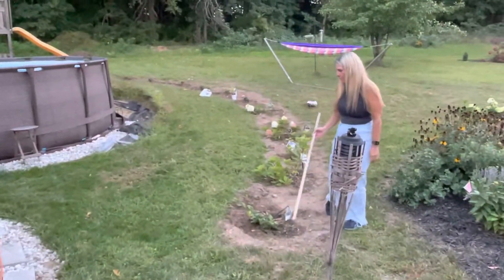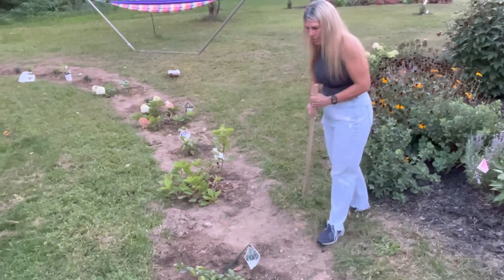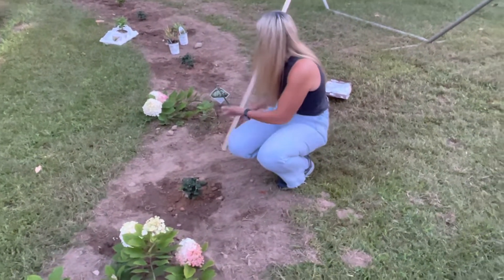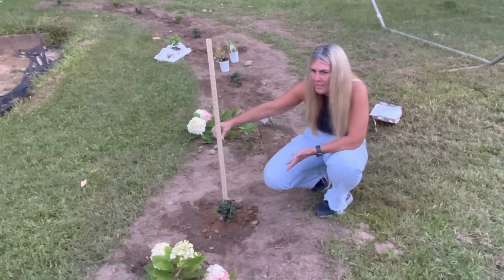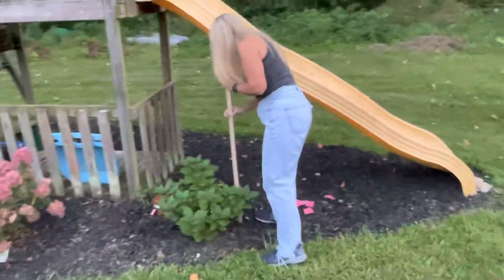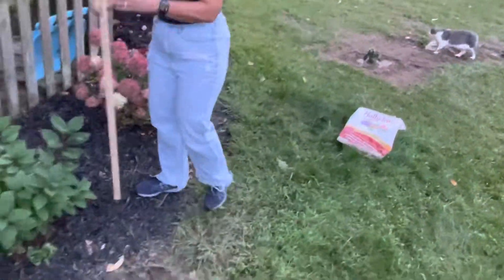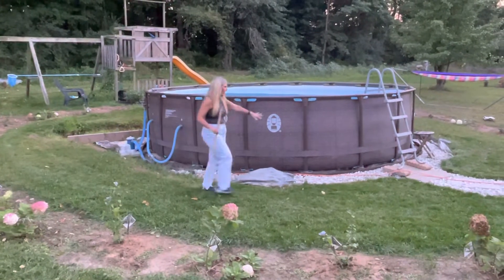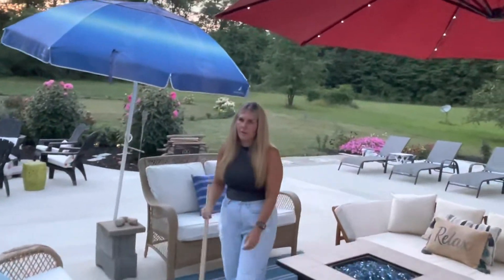Landscaping around the new pool with Proven Winners Blue Chiffon Rose of Sharon and Firelight Tobit